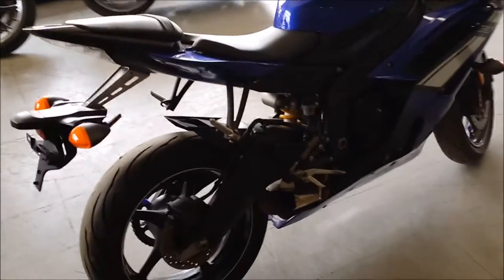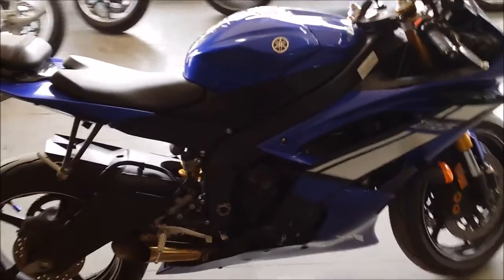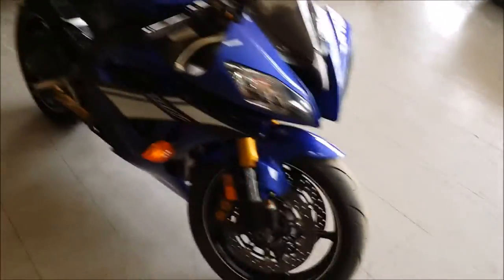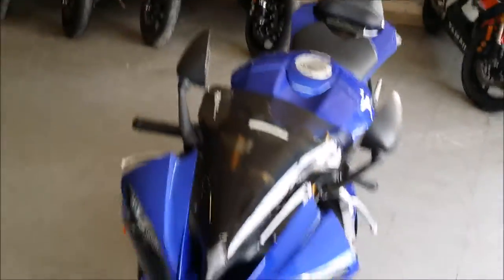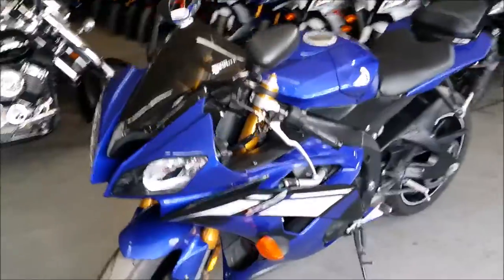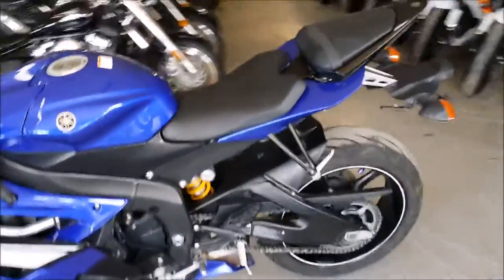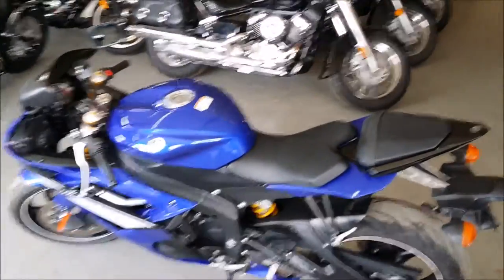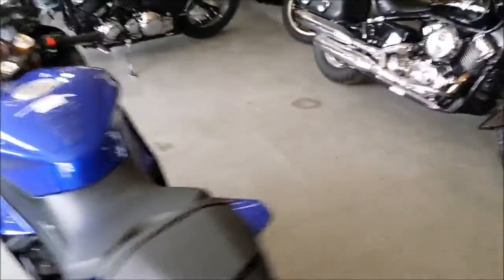2012 used yamaha r6 crotch rocket for sale u1943